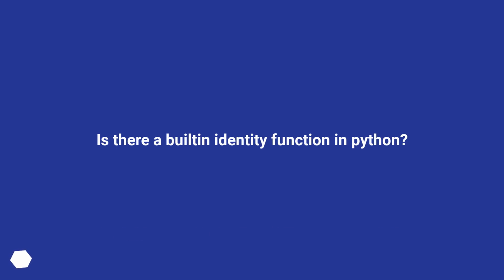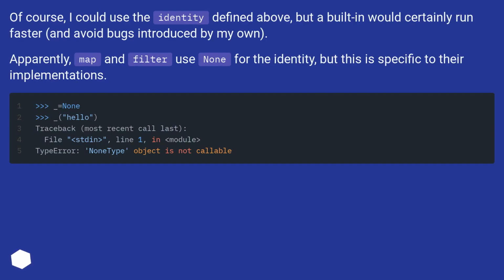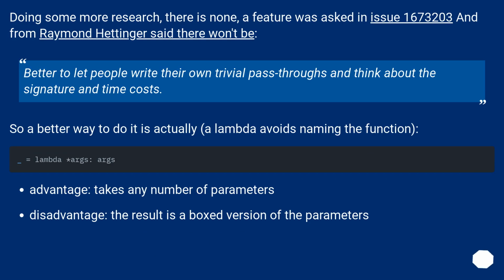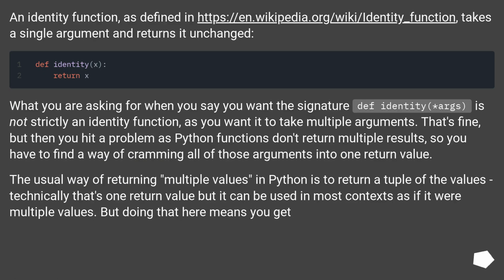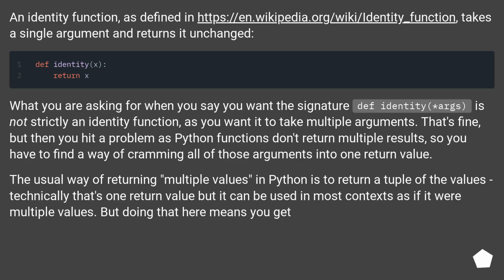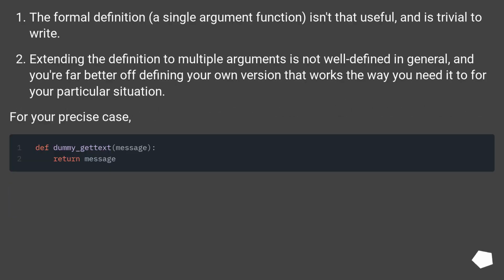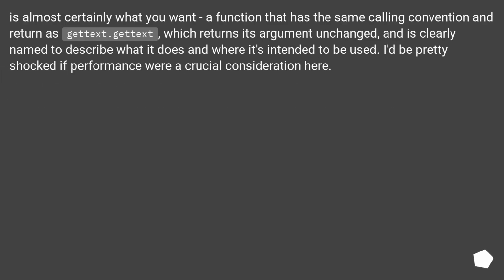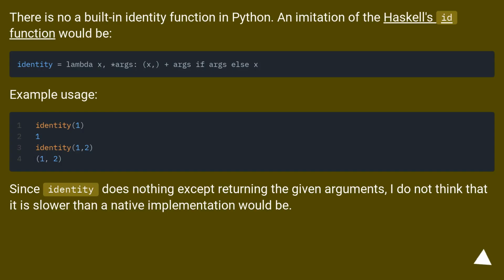Is there a builtin identity function in python?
Chapters
00:00 Question
00:45 Accepted answer (Score 122)
01:38 Answer 2 (Score 48)
03:35 Answer 3 (Score 24)
03:52 Answer 4 (Score 12)
04:23 Thank you